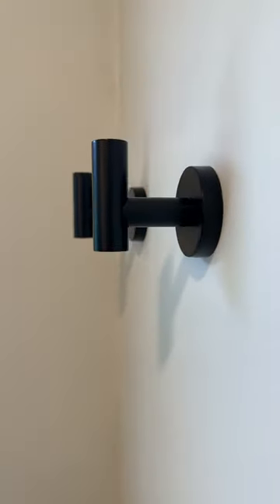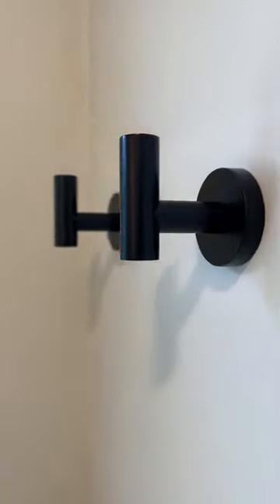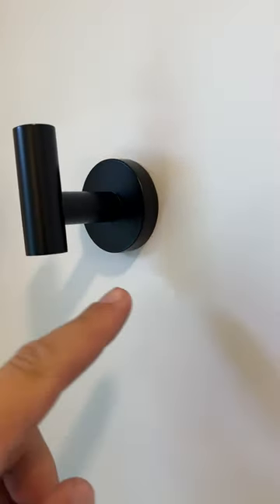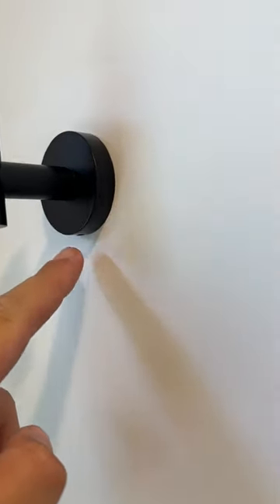Towel Hooks Bathroom Coat Hook Robe Hook Stainless Steel Heavy Duty Review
🔥 VIEW CURRENT PRICE ➡️

Review of the Towel Hooks Bathroom Coat Hook Robe Hook Stainless Steel Heavy Duty Door Hanger Towel Robe Clothes Cabinet Closet Sponges Wall Hook for Bathroom Bedroom Kitchen Hotel Pool 4 Packs Matte Black